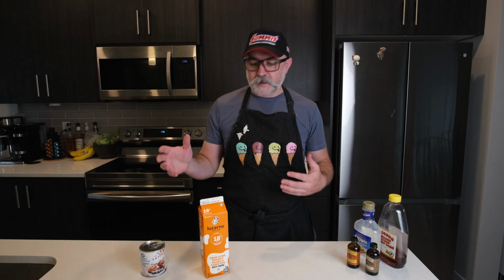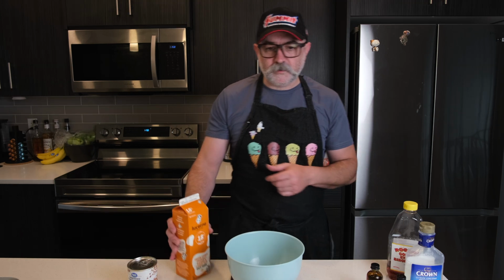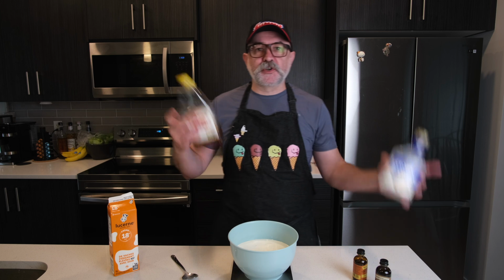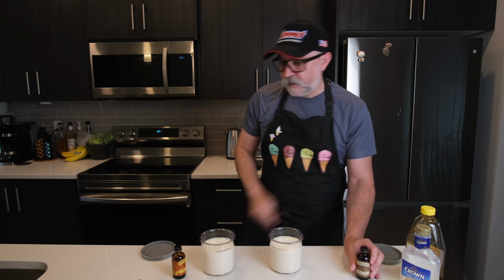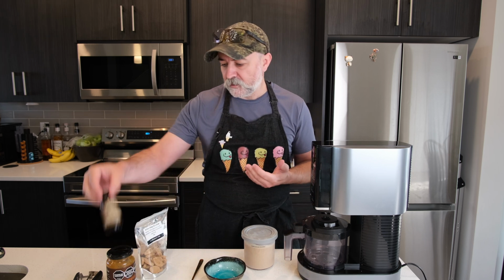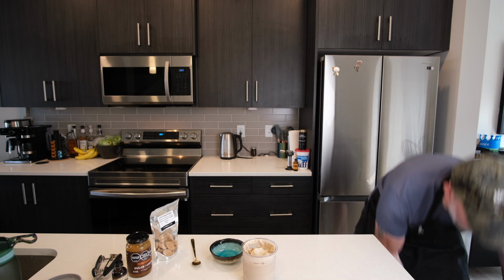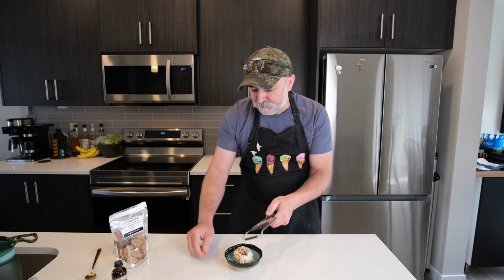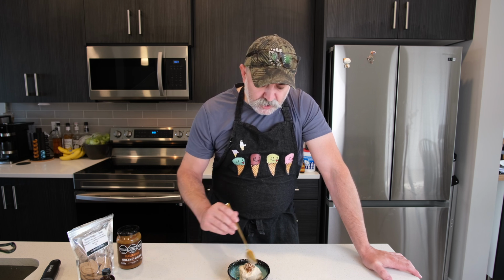Super EASY Ninja Creami Coffee Ice Cream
For those that can't get half 'n' half, this one is for you. I make super easy ice cream using 18% coffee cream (UK Single Cream) and its delicious 🤤 you won't believe how easy it is.

I added some dulce de leche and some caramel chocolate and made an AMAZING coffee caramel sundae that you must try. Again, this recipe will work with any alcohol/ethanol based food extracts. They are literally EVERYWHERE. Bulk barn, supermarkets, Whole foods, Amazon. the list goes on.